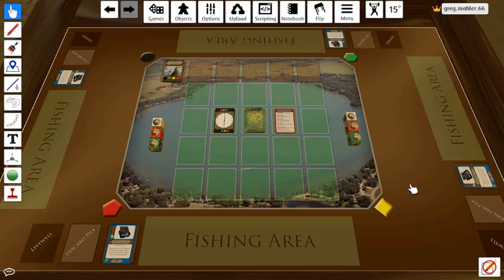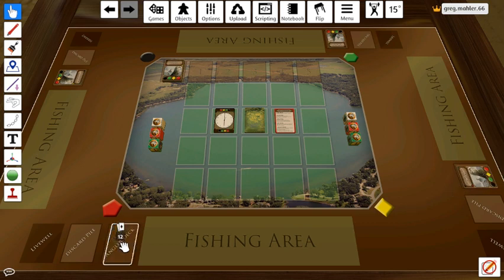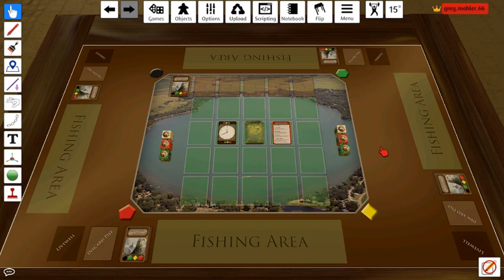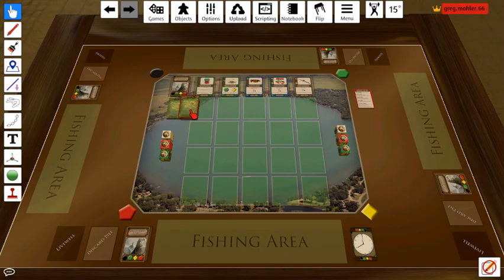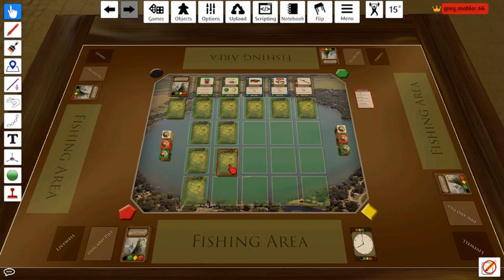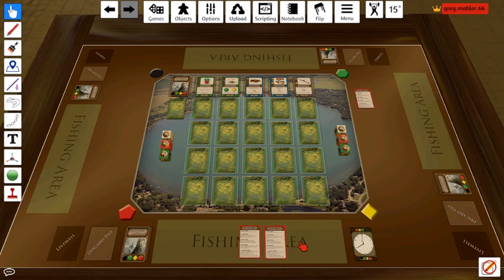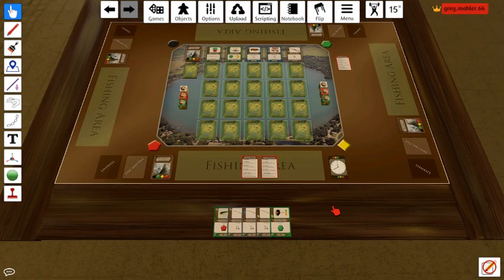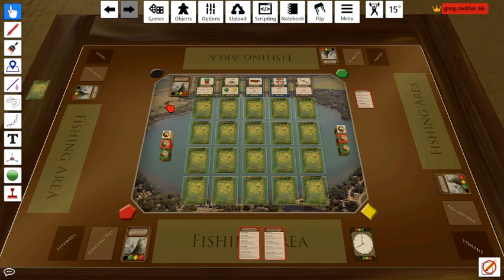Tournament Fishing: DBG - Setup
Solo Set-up demonstration on Tabletop Simulator.